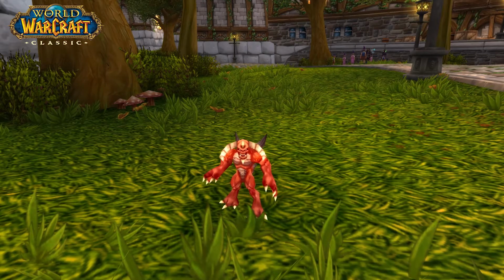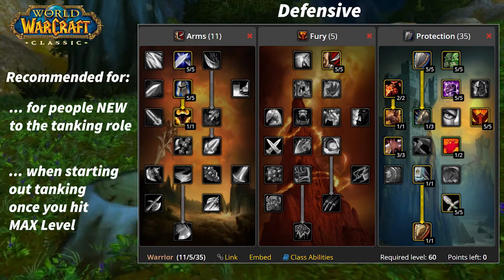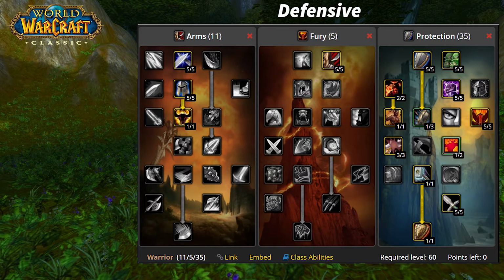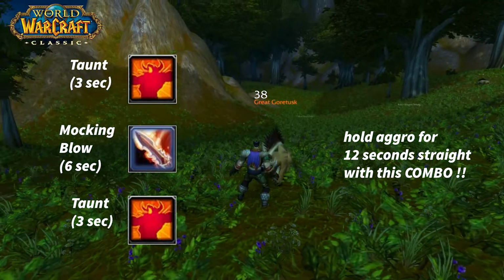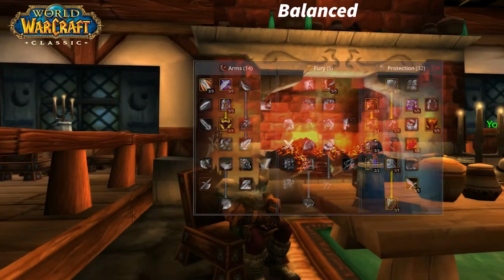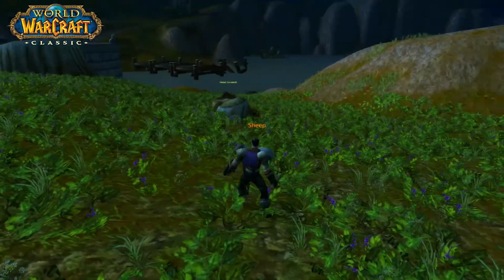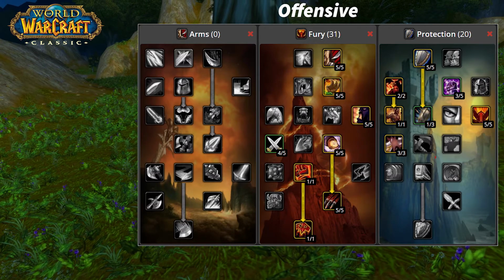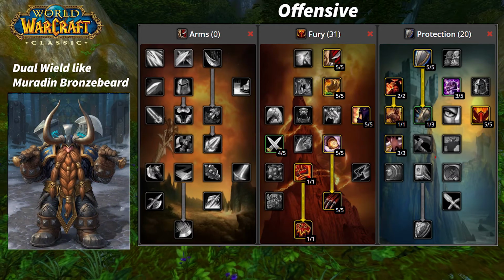WOW Classic WARRIOR TANK GUIDE - LvL 60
World of Warcraft Classic TANK GUIDE once you hit max level!
If you want to TANK in WOW Classic you should play a Warrior! It is that simple! This video will show you three different builds to start TANKING once you hit level 60 with your Warrior !